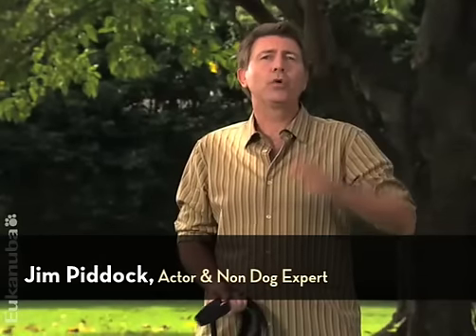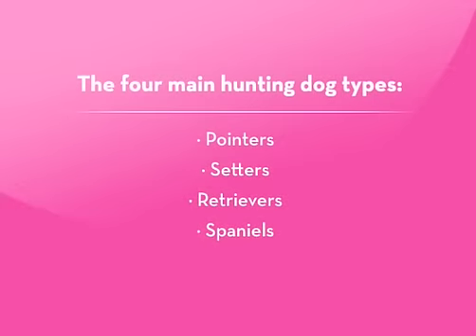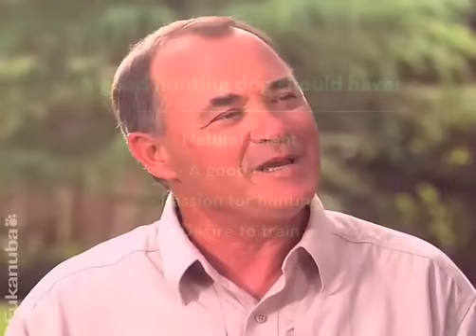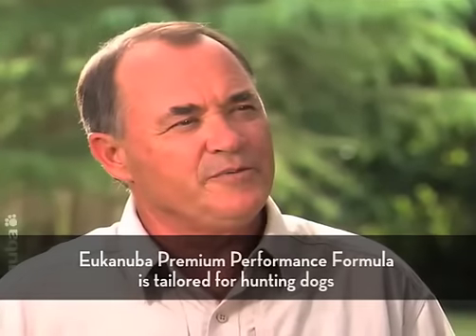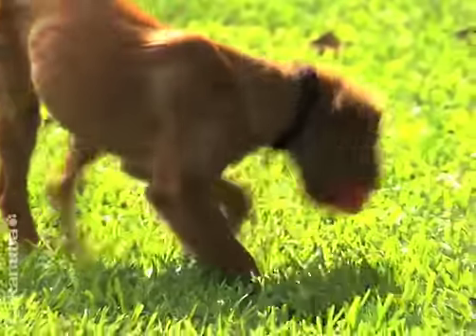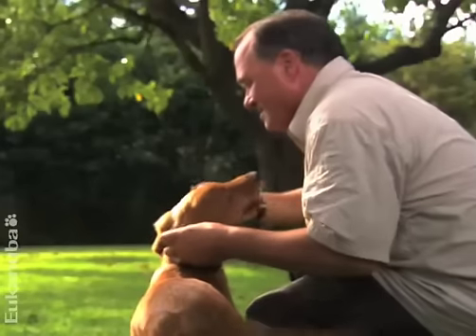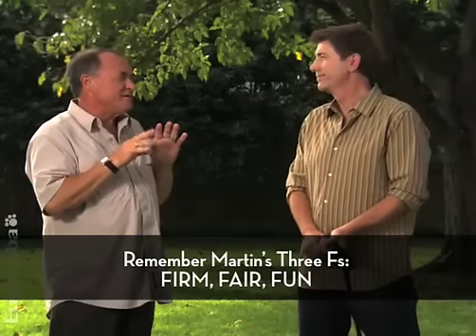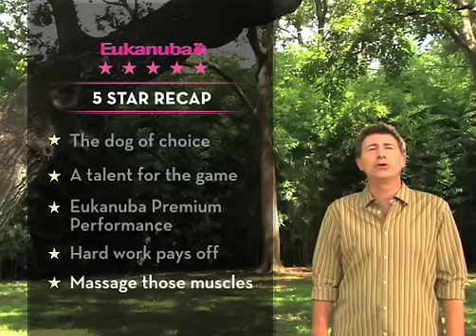Puppy Training Video - Sporting Dogs (Episode 13)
Sink your teeth into a wealth of knowledge on a variety of sporting dogs.

Eukanuba believes the best care begins with the best resources.